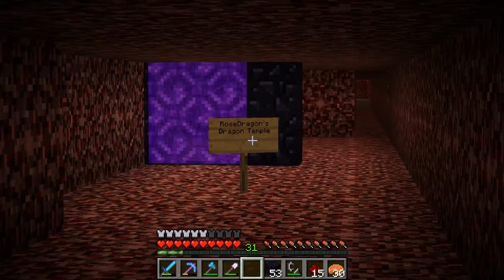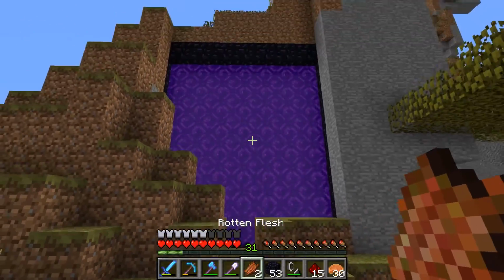LiberCraft ep. 071 - nether portal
this episode i worked on my nether portal and a bit on farming room making the 2nd pumpkin farm